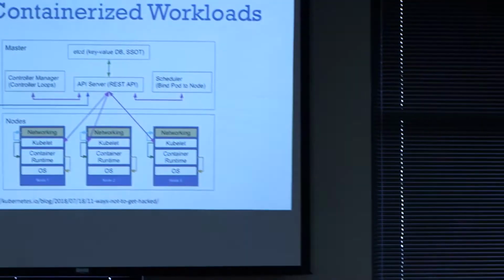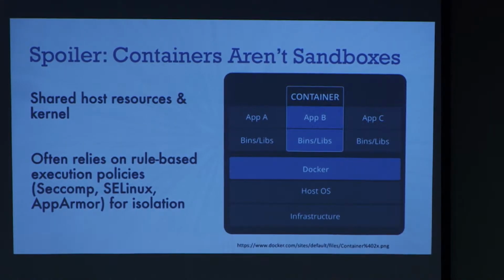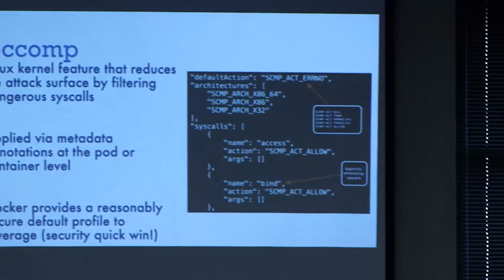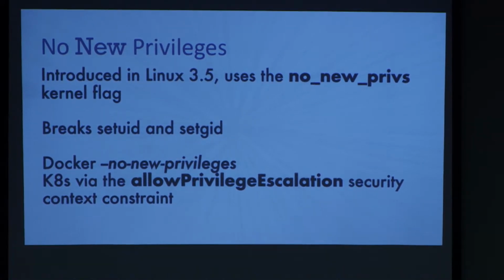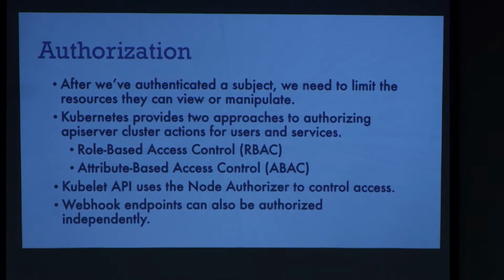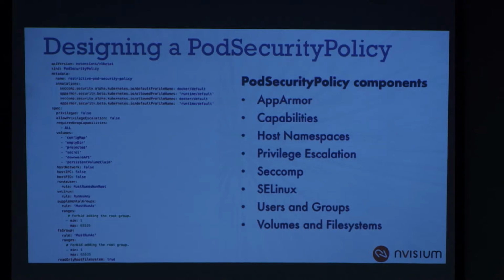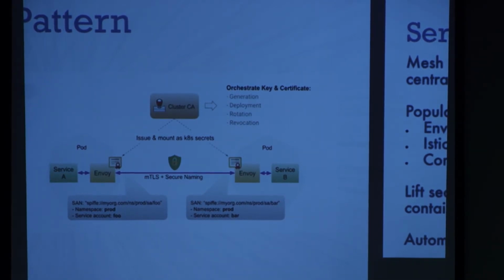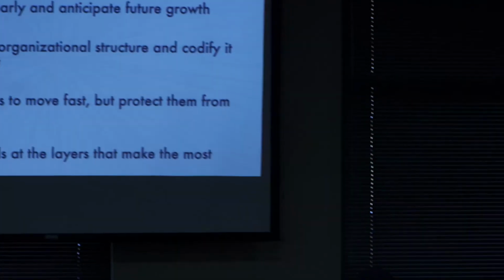2018 - Running at Light Speed: Cloud Native Security Patterns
No matter how fast you ship software, a good design is critical to security. Cloud native systems are no exception. Containerized microservices running on distributed management and orchestration platforms, bring new challenges to address as well as classic software problems that we’ve been dealing with for years. Secure software design patterns can be used to model security controls at different trust boundaries within your architecture, providing security in a repeatable and consumable way. Using patterns such as the Service Mesh or Ambassador pattern lets us focus on proper security control placement and lifting security outside of the core services we’ve traditionally bolted security onto later.

The goal of this presentation is to arm software developers and security architects with reference architecture guidance that can be used in any cloud native environment. The topics we’ll cover include multi-tenancy considerations, authentication, authorization, encryption, and more. We will focus on newer cloud native architecture patterns as well as some classic software design patterns that are still applicable. At the end of this presentation, you’ll have a greater understanding of cloud native security design at an architectural level and you’ll be eager to begin white-boarding your ideas.